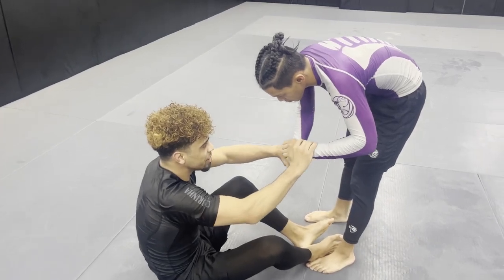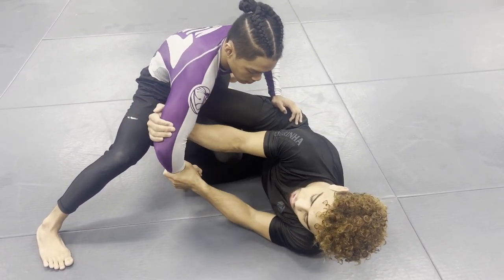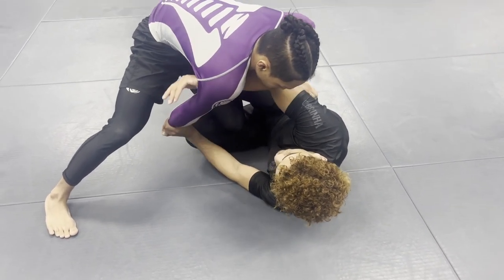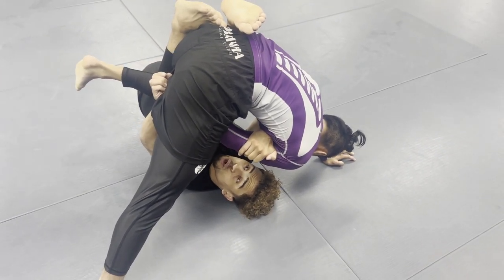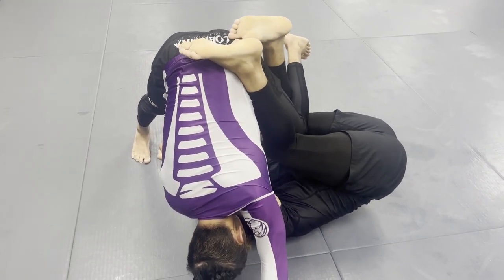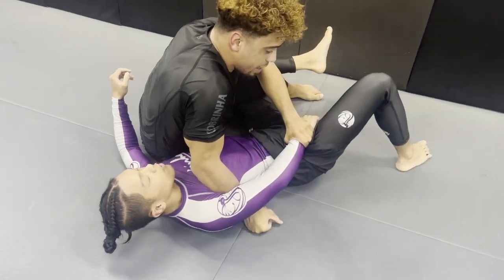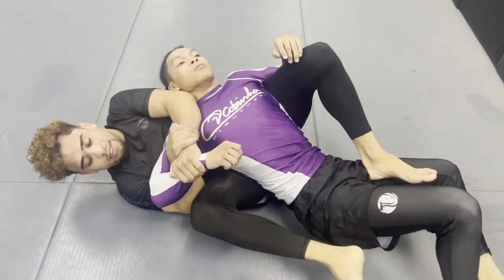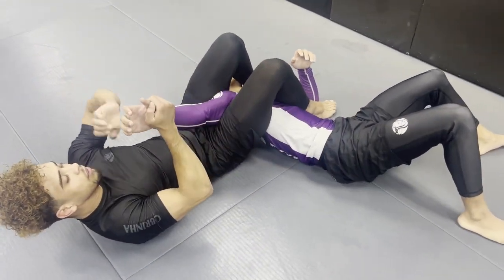NoGi - Arm Drag Shaolin Sweep by Kennedy | Cobrinha BJJ